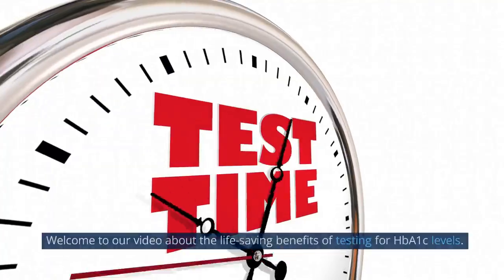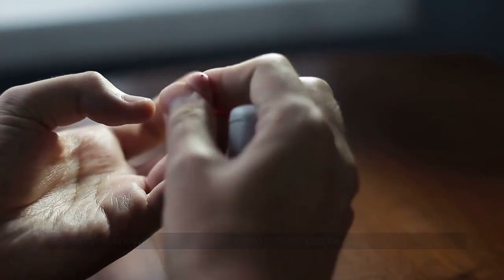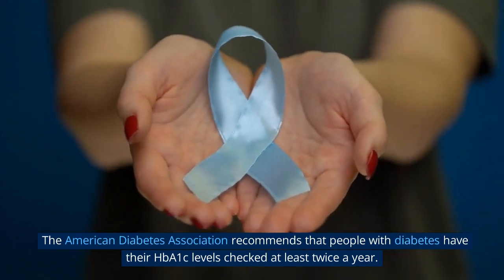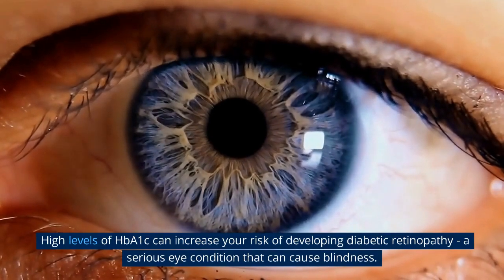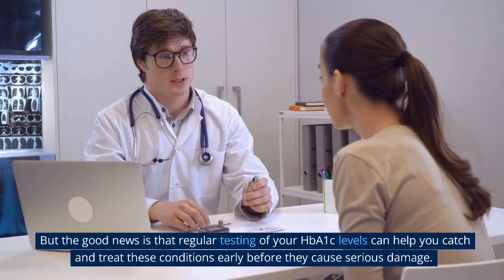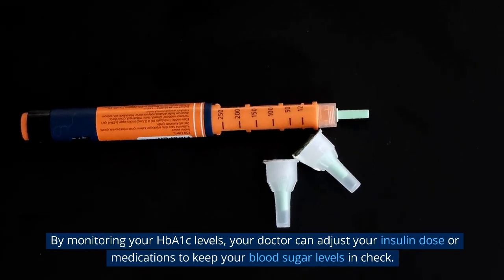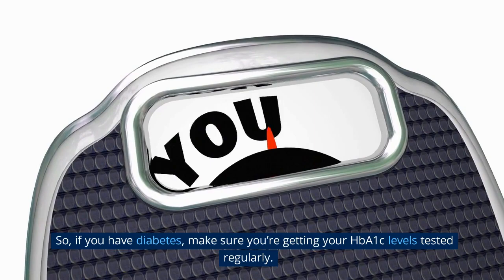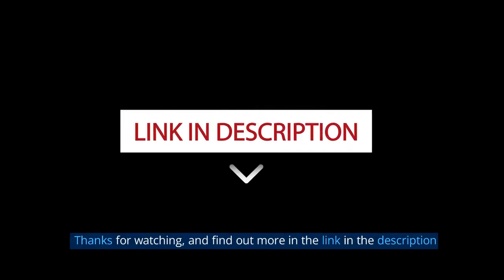Unlocking The Importance Of Hba1c Testing For Diabetes Management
Hi everyone! Welcome to our video about the life-saving benefits of testing for HbA1c levels. If you have diabetes, you know how important it is to keep your blood sugar levels under control. But did you know that testing your HbA1c levels can be a life-saving measure?

HbA1c is a form of hemoglobin found in red blood cells that binds with glucose in the blood, serving as a reliable indicator of long-term blood sugar control. The American Diabetes Association recommends people with diabetes to check their HbA1c levels at least twice a year. Regular testing is crucial because high HbA1c levels can lead to serious health complications.

Testing your HbA1c levels can help you catch and treat conditions like diabetic retinopathy, heart disease, stroke, and kidney damage early. By monitoring your HbA1c levels, your doctor can make important decisions about your diabetes care, adjusting your insulin dose, medications, and helping you make lifestyle changes for better management of your diabetes.

Key Moments:

00:00 Introduction to the importance of testing hba1c levels for diabetes.
00:16 Explanation of hba1c and its significance in long-term blood sugar control.
00:32 Importance of regular hba1c testing for people with diabetes.
00:48 Risks associated with high hba1c levels: diabetic retinopathy, heart disease, stroke, and kidney damage.
01:02 Benefits of regular hba1c testing in early detection and treatment of health complications.
01:14 Role of hba1c testing in guiding diabetes care decisions and treatment adjustments.
0:01:38 Getting your HbA1c levels tested regularly can be a life-saving measure and help you better manage your diabetes.
0:01:47 We hope you found this video about the life-saving benefits of testing for HbA1c levels helpful. Thanks for watching and find out more in the link in the description.